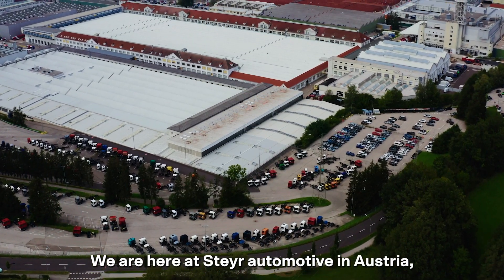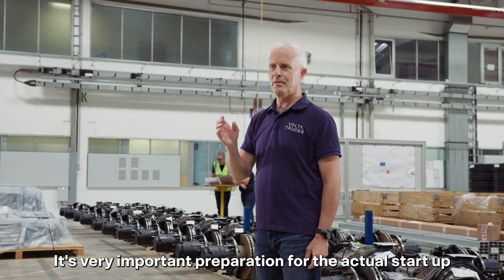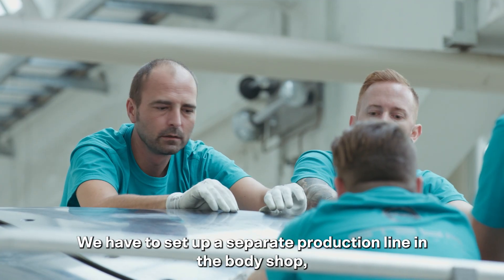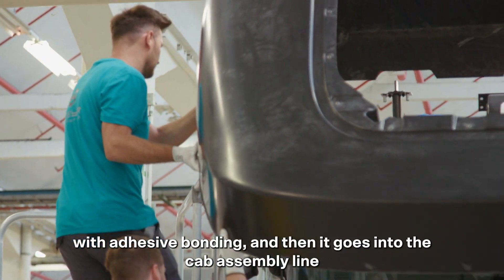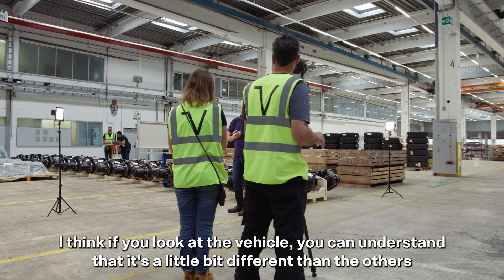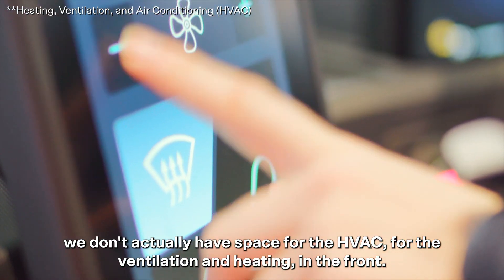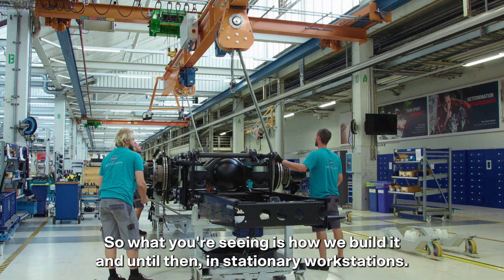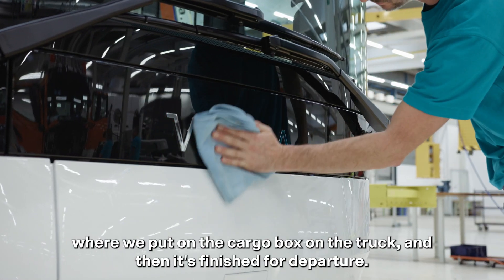Behind the build of our all-electric Volta Zero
As we get ready to experience the all-electric Volta Zero driving on the streets of European cities very soon, watch how it takes shape on our pre-production line at Steyr Automotive GmbH Automotive.

In this tour with Kjell Walöen, we take you around each section of our contract manufacturing facility where the Volta Zero is being built.

Volta Trucks is a commercial vehicle scale-up revolutionising last-mile logistics by delivering safer, more sustainable, all-electric trucks to protect vulnerable road users and improve city centre environments for all.